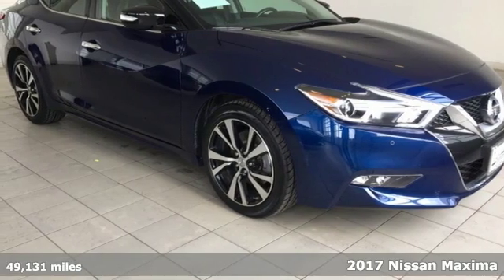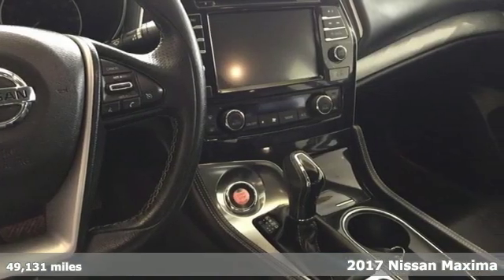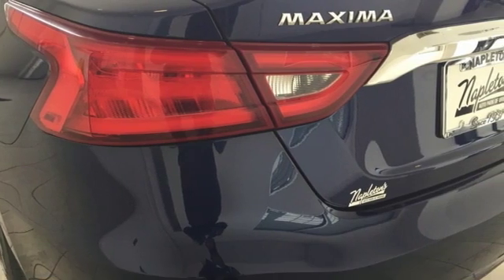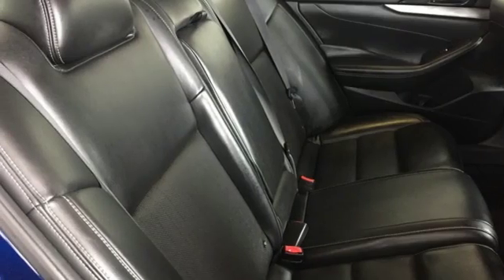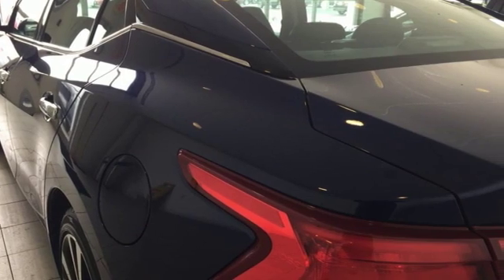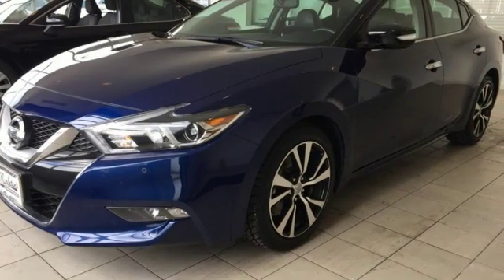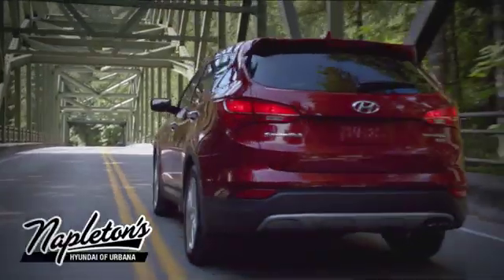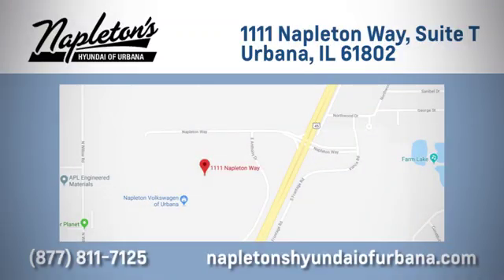Used 2017 Nissan Maxima Urbana IL Champaign, IL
Year: 2017
Make: Nissan
Model: Maxima
Trim: 3.5 SV
Engine: 3.5L V6 DOHC 24V
Transmission: CVT
Color: Black
Interior: charcoal
Mileage: 49131
Stock #: PJPPP18634
VIN: 1N4AA6AP3HC418634
Recent Arrival! 2017 Nissan Maxima in Super Black. Clean CARFAX. CARFAX One-Owner. 21/30 City/Highway MPGbrAwards:br * 2017 KBB.com Best Resale Value AwardsbrFREE Car Washes for the LIFE of your vehicle at Napleton's Auto Park, WiFi, Shuttle Service In Champaign, Urbana and Savoy, State-of-the-art service center with clean and comfortable children's play area, customer waiting area, and FREE refreshments. SERVING: CHAMPAIGN, URBANA, SPRINGFIELD, DECATUR, DANVILLE, RANTOUL, MAHOMET, CHARLESTON, MATTOON, SAVOY.

Address:
1111 Obrien Dr,